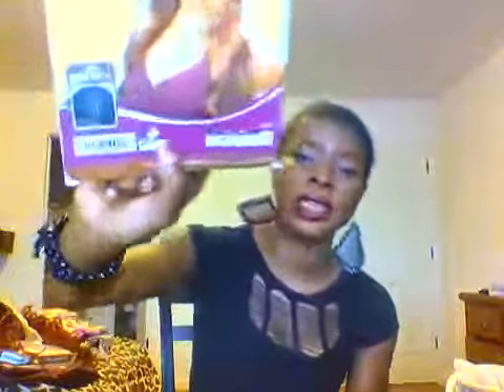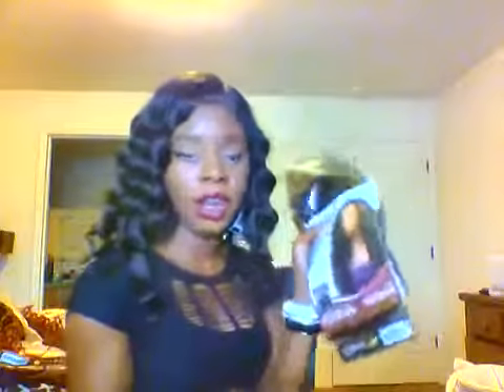Human Hair Color Outre Lace Front Lace Wig Style Brazilian, Tahitian, Parisian Purple Blossom W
Human hair color